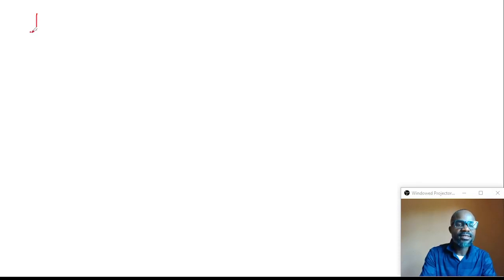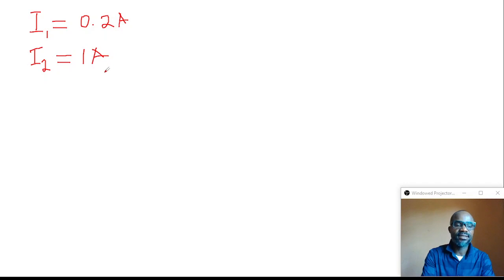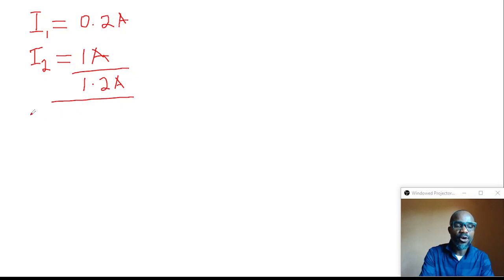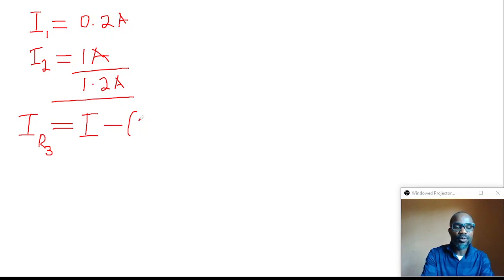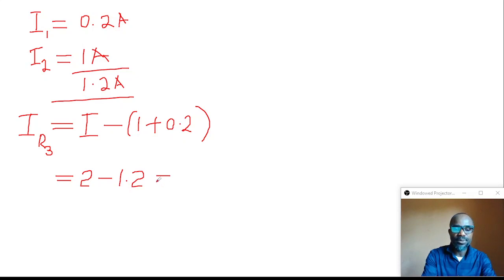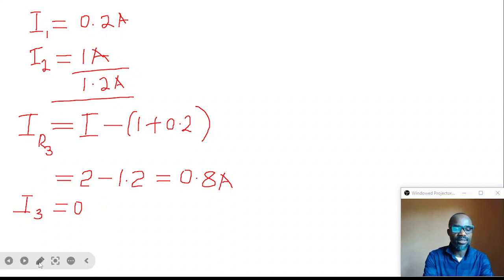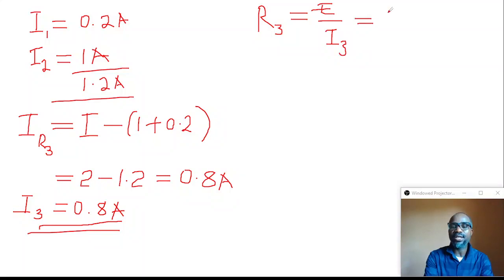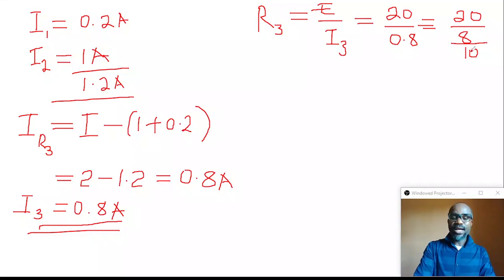Calculation involving Ohm's Law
Calculating properties of a network of resistors involves applying principles of electrical circuit analysis, primarily Ohm's law and the rules governing series and parallel resistor configurations. Here's a general approach:

1. **Ohm's Law**: This fundamental law states that the current flowing through a conductor between two points is directly proportional to the voltage across the two points and inversely proportional to the resistance. Mathematically, Ohm's law is expressed as:
   \[V = I \times R\]
   where \(V\) is the voltage across the resistor, \(I\) is the current flowing through it, and \(R\) is the resistance.

2. **Series Resistors**: When resistors are connected end-to-end, they are said to be in series. For resistors in series, the total resistance (\(R_{\text{total}}\)) is the sum of the individual resistances.
   \[R_{\text{total}} = R_1 + R_2 + \ldots + R_n\]

3. **Parallel Resistors**: When resistors are connected across the same two points, they are said to be in parallel. For resistors in parallel, the reciprocal of the total resistance (\(R_{\text{total}}\)) is the sum of the reciprocals of the individual resistances.
   \[\frac{1}{R_{\text{total}}} = \frac{1}{R_1} + \frac{1}{R_2} + \ldots + \frac{1}{R_n}\]

4. **Equivalent Resistance**: A complex network of resistors can often be simplified into an equivalent resistance. This equivalent resistance represents the entire network as a single resistor.
   - For series combinations, the equivalent resistance is simply the sum of the resistances.
   - For parallel combinations, the equivalent resistance is found using the reciprocal formula mentioned above.

5. **Voltage and Current Division**: In a network of resistors, the voltage and current distribution across each resistor can be determined using principles of voltage division and current division, which are derived from Ohm's law and the series/parallel rules.

6. **Power Dissipation**: The power dissipated by a resistor can be calculated using either \(P = IV\) or \(P = \frac{V^2}{R}\), where \(P\) is power, \(I\) is current, \(V\) is voltage, and \(R\) is resistance.

7. **Kirchhoff's Laws**: Kirchhoff's laws, particularly Kirchhoff's voltage law (KVL) and Kirchhoff's current law (KCL), are used to analyze more complex circuits where simple series and parallel combinations aren't sufficient.

By applying these principles systematically, one can analyze and calculate various properties of networks of resistors, such as total resistance, current flow, voltage distribution, and power dissipation.